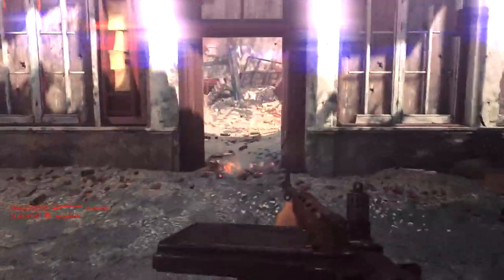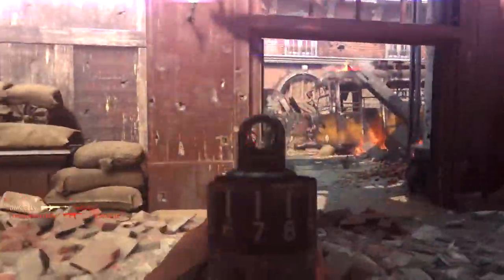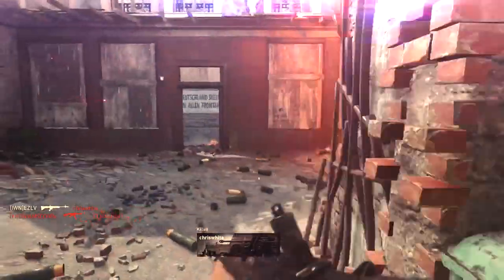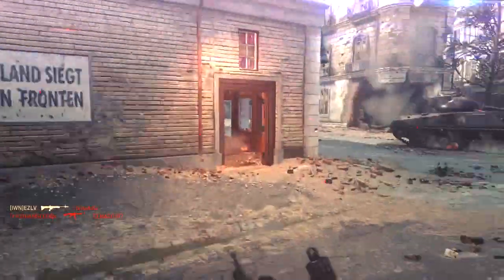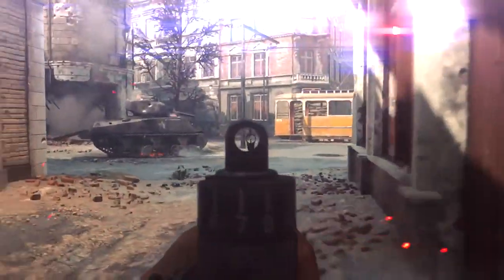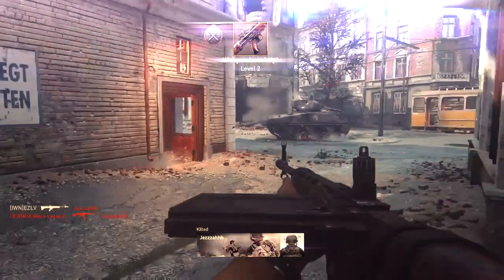Call of duty WWII Multiplayer XP spawn glitch tutorial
XB1 Gamertag: EZLV
DB=Down Back
Ps4
Square = 1
Triangle = 2
X = 3
Circle = 4

XBOX
X = 1
Y = 2
A = 3
B = 4